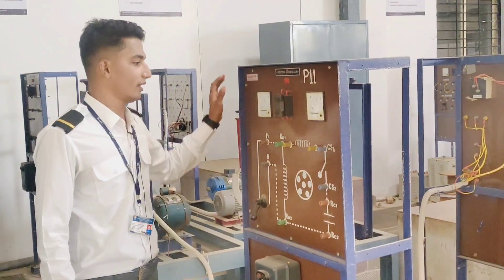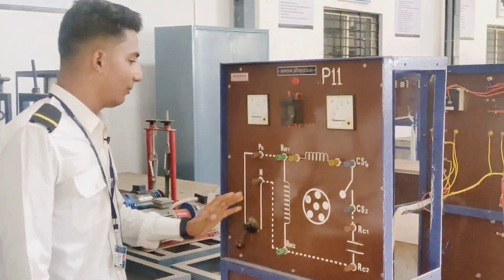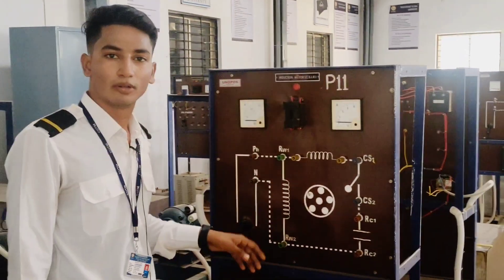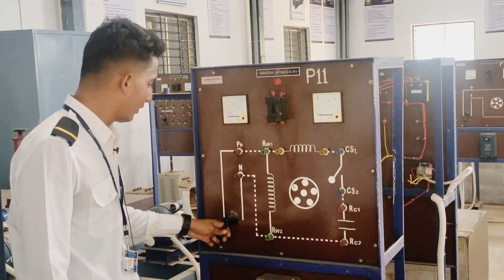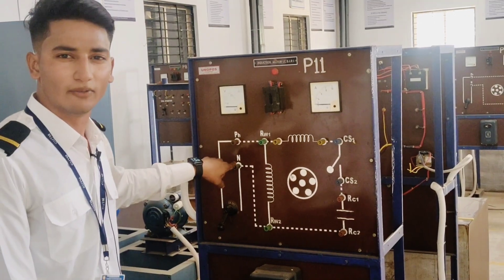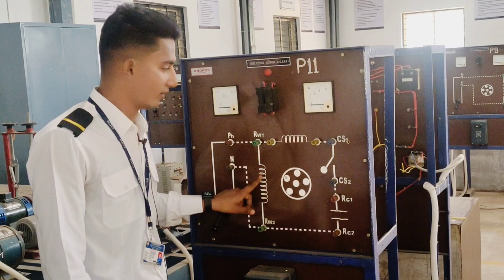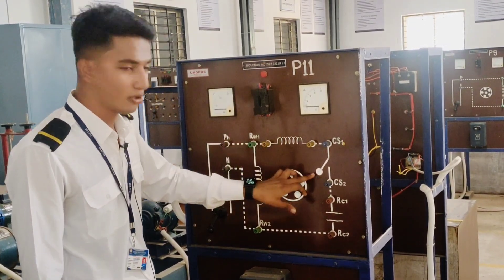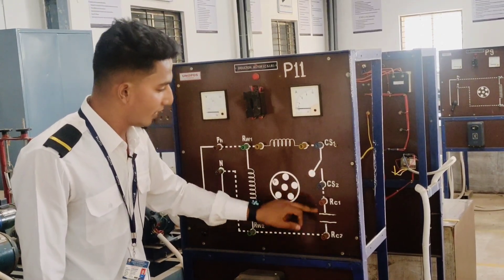Induction Motor | Centre of Aviation & Space | Centurion University | Aerospace Engineering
ABOUT VIDEO: -
Induction Motor | Centre of Aviation & Space | Centurion University | Aerospace Engineering | Capt. Sandeep Mishra aerospaceengineering aviation captsandeepmishra centerofaviationandspace spacelink @aviation_and_space
ABOUT AEROMASTERCLASS: -
Capt. Sandeep BELIEVE's That Every Student Every Kid Who Have a Dream To become a pilot, an Aerospace engineer or a Flight operational personal Irrespective of Any FINANCIAL BACKGROUND, May be his parents own a BMW or can't even afford a cycle Should be given an EQUAL OPPORTUNITY to Fulfil THEIR DREAMS to have a Successfully Career In Aviation & Space industry. And we believe as we belong to this industry it is our responsibility to support them to fulfil their dreams even if no one stand with them. We are here and we will make it happen by providing most affordable training and 100% placement by aeromasterclass.com
TO CONTACT OUR CEO AND FOUNDER CAPT. SANDEEP MISHRA: -